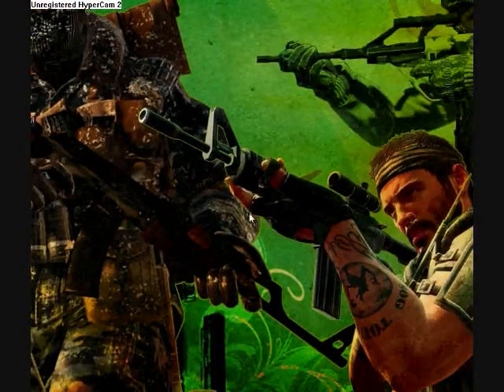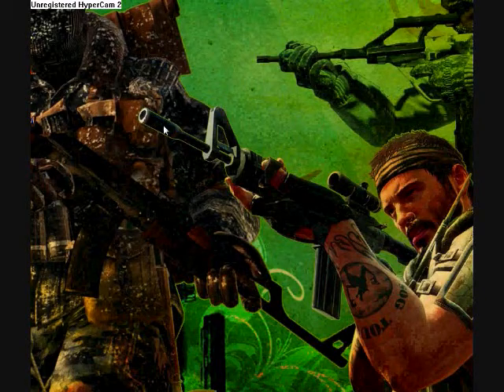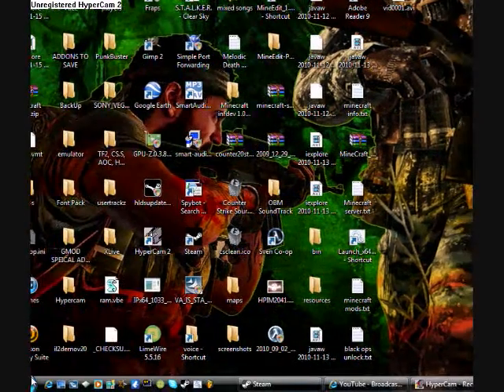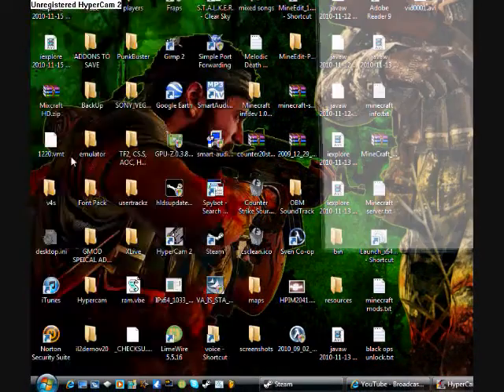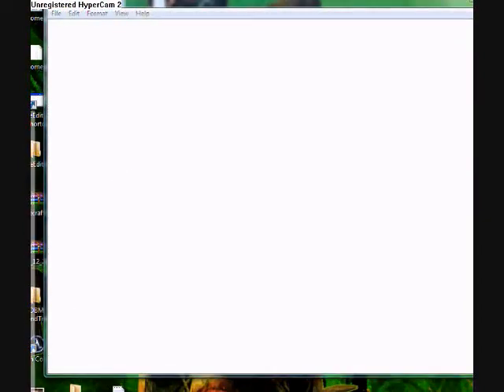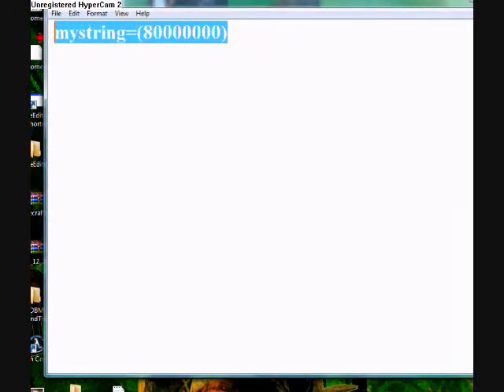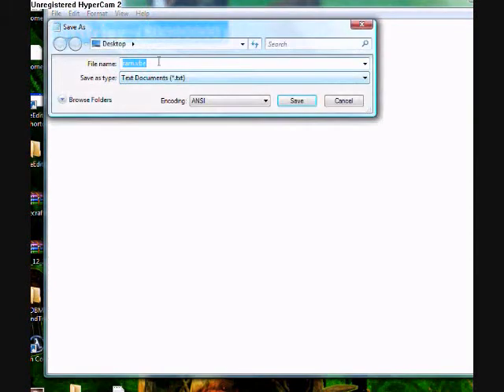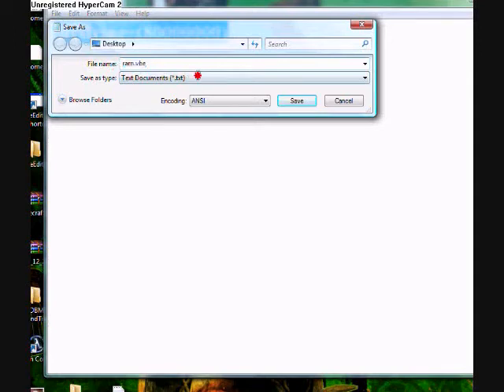Ram file makes pc 10x's faster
mystring=(80000000) copy and past that in notepad and save it as ram.vbe